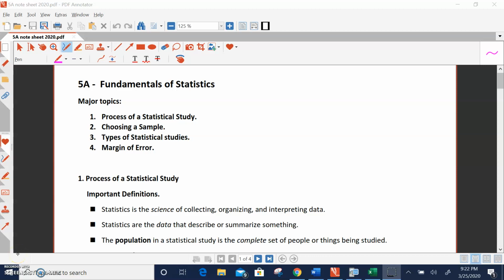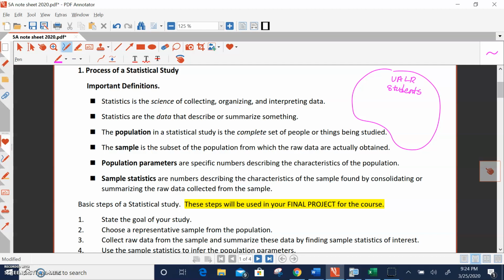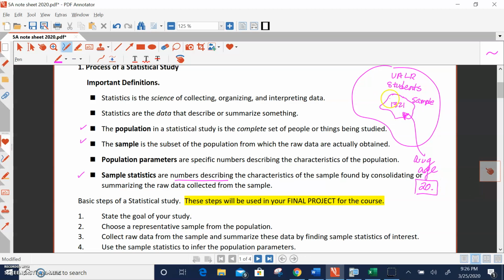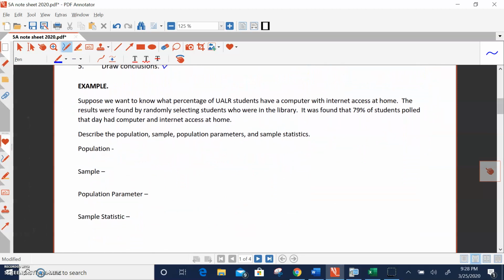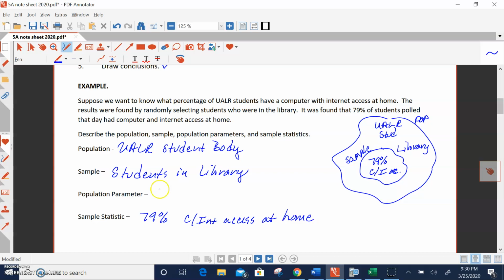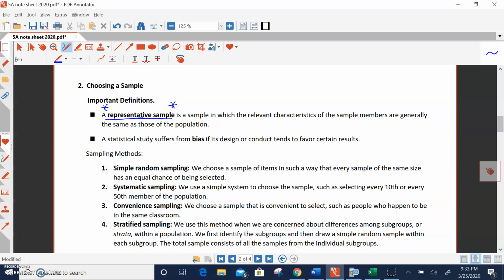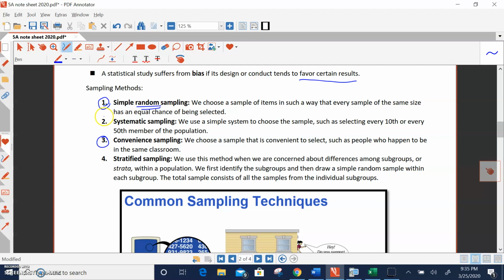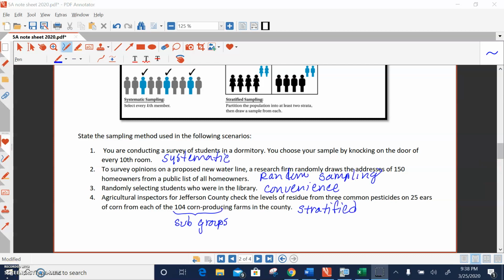Section 5A video Part 1